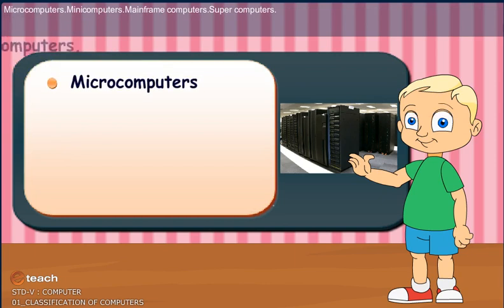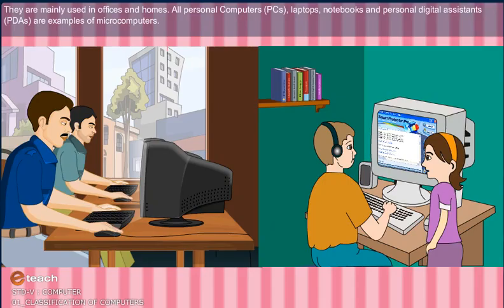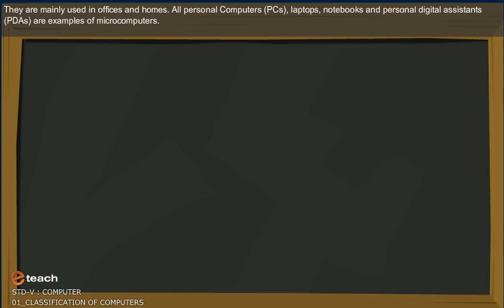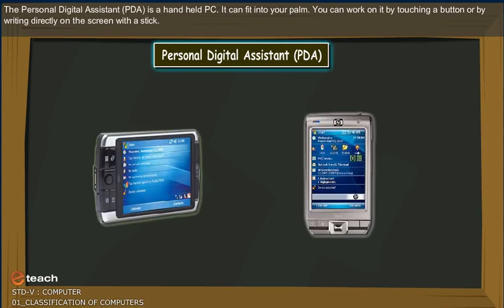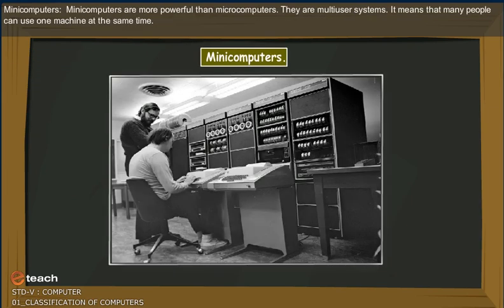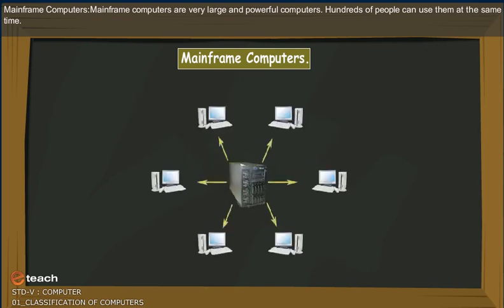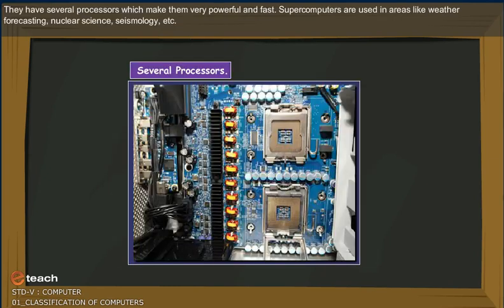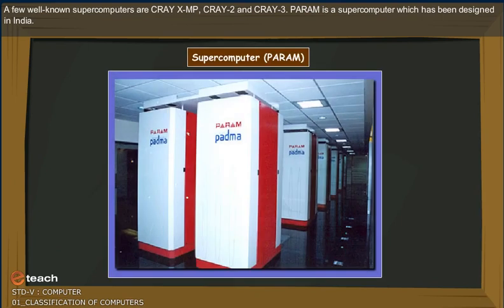CLASSIFICATION OF COMPUTERS 1